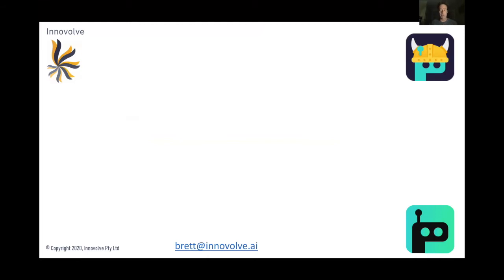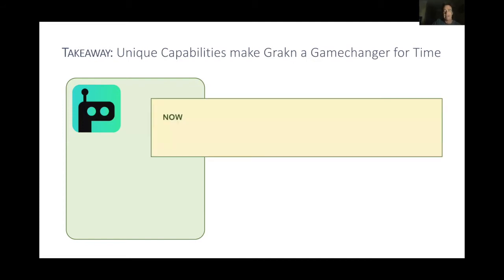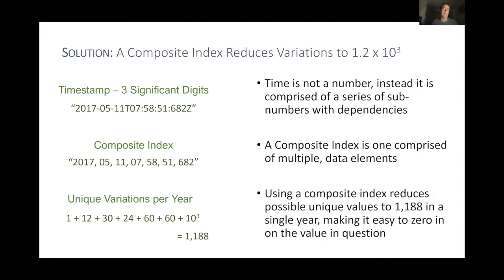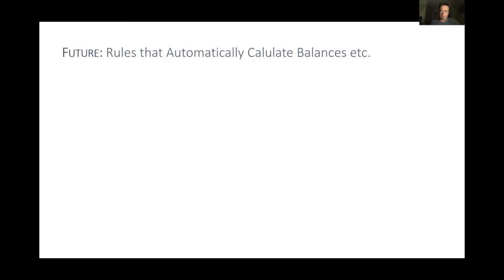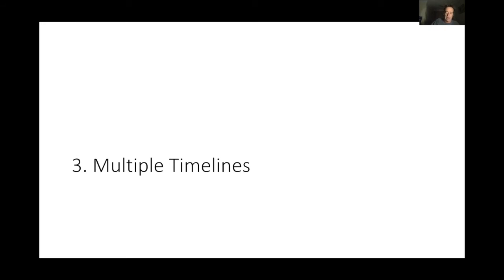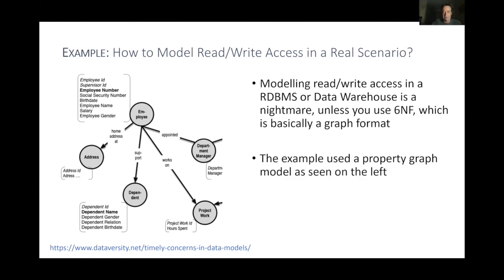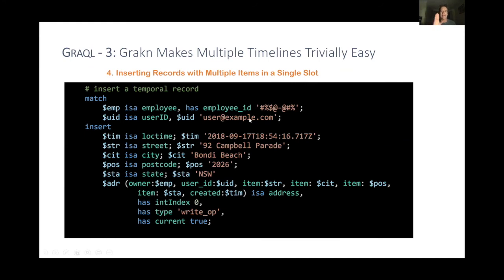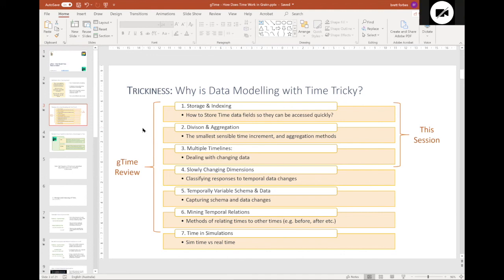gTime - How Should Time Work in Grakn?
Depending on the application, various complexities can arise in modelling time, including:

Storage and Indexing:
- How to store time data fields so they can be accessed quickly
Division and Aggregation:
- The smallest sensible time increment, and aggregation methods
Multiple Timelines:
- Dealing with changing data
Slowly Changing Dimensions:
- Classifying responses to temporal data changes:
Temporally Variable Schema and Data:
- Capturing schema and data changes
Mining Temporal Relations:
- Methods of relating times to other times (e.g. before, after etc.)

These are not small issues, as entire databases have been devised and market shares carved out around the idea of being good at Problem 1 and 2 generally (e.g. MapR, TimeDB), or for specific use cases such as IoT. Much time and effort has been put into Problems 3, 4 and 5 particularly with
RDBMS and Dimensional Warehouses (e.g. DataVault), and even SQL extension recommendations. OWL-Time is the dominant solution for Problem 6 and has notorious ambiguity problems.

Finally, there is an unspoken desire to get a more functional description of time in knowledge graphs, calculable and unambiguous, as well as to connect causality into our models. A new way is needed.